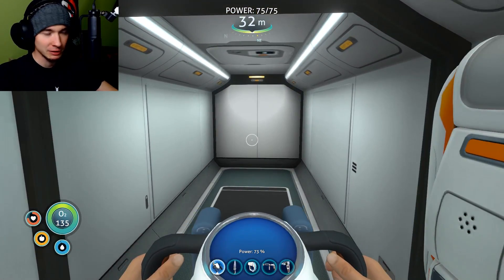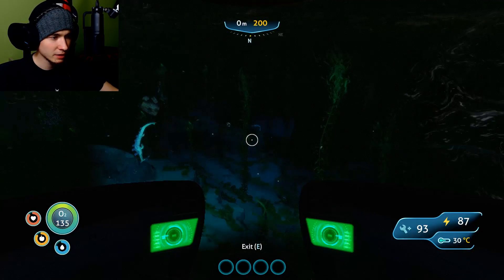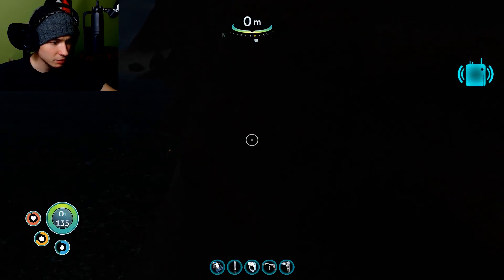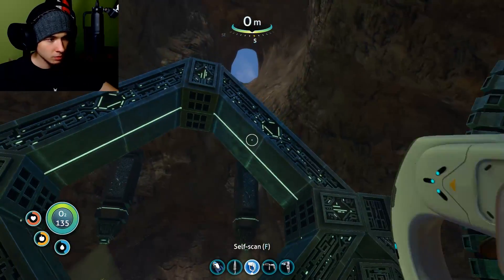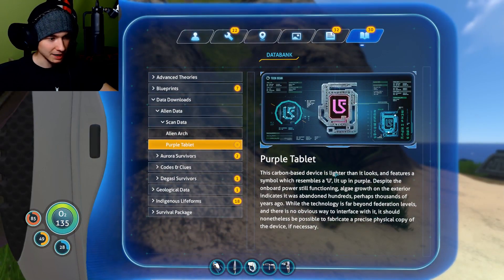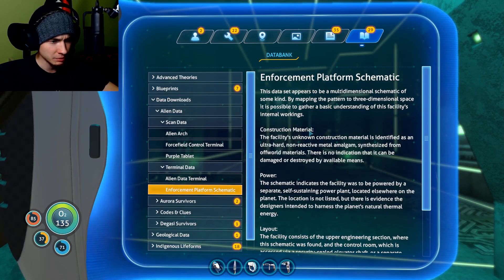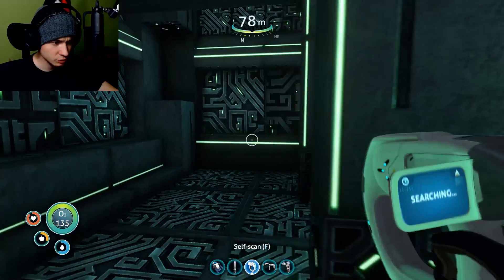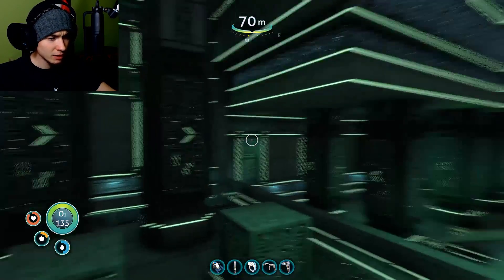YARR!! ANOTHER ISLAND!! || jitter plays SUBNAUTICA || part #7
Avast me hearties! This day we be plunderin' an island! This episode went WAY different than planned!

TITLE